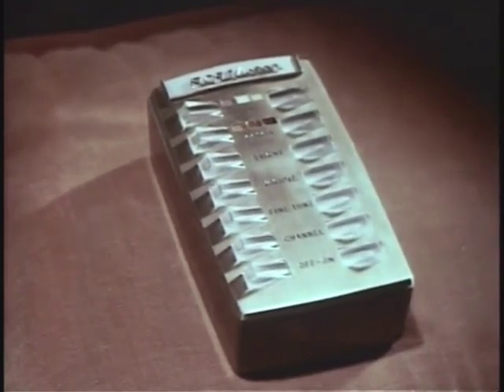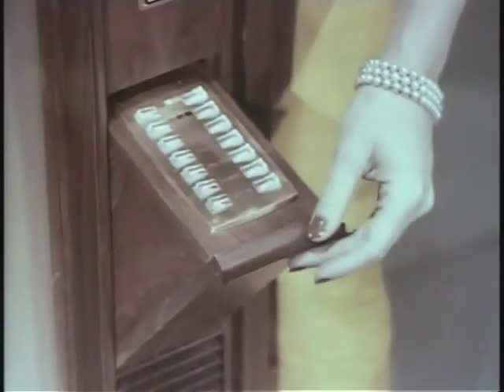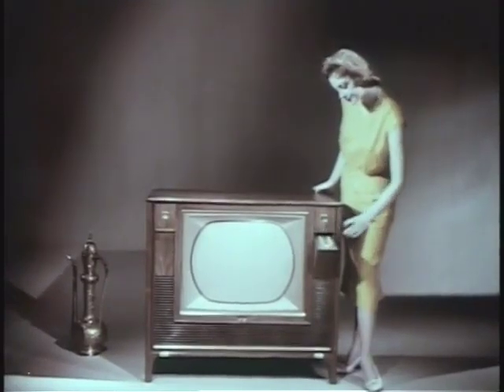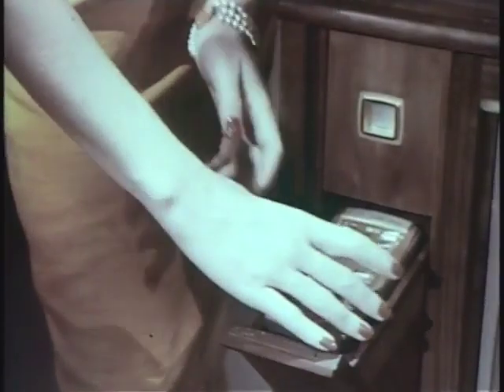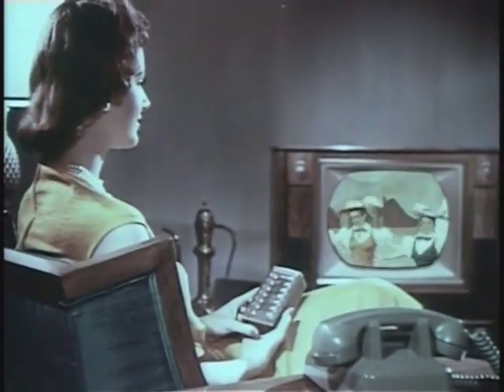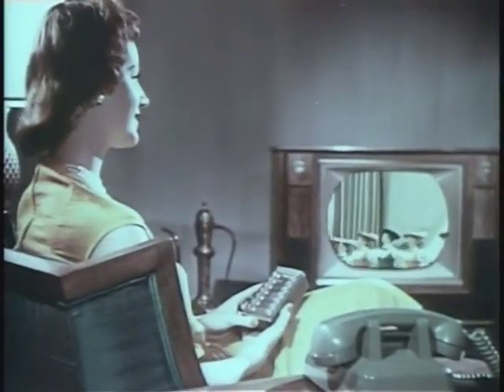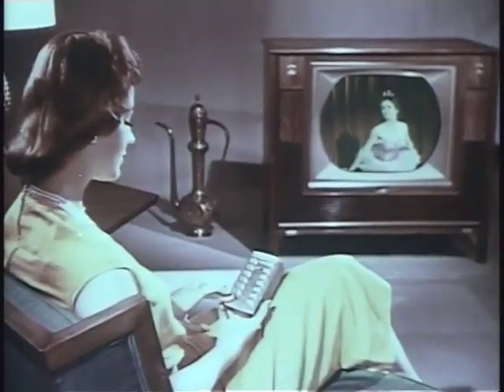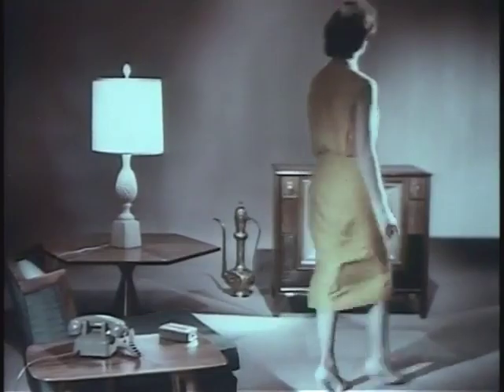THIS Was The Most Powerful Home Device In 1961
That's my opinion. It gave homeowners power over what they did with their time in front of the TV. It terrified advertisers. The invention of the television remote control represented a huge shift in how people interacted with their televisions, giving them much greater control over their viewing experiences.

Before the remote control, changing channels or adjusting the volume required getting up and manually interacting with the television set. This meant that few people did it and the result is that most viewers watched a single channel for long periods even if they weren't fully engaged with the programming.

With the introduction of the remote control, viewers could easily switch between channels, adjust the volume and access other features like color and brightness controls without leaving their seats.

Over time the remote control has also evolved to control other devices, like DVD players, home theater systems and certain types of lighting giving people even more control over their home environments.

The first commercial television remote control, known as the "Lazy Bones," was developed by Zenith Radio Corporation in 1950. However, it was connected to the television by a wire, which people found to be a tripping hazard.

Zenith created the first wireless TV remote, the "Flash-Matic" in 1955. It worked by shining a beam of light onto photo cells in the corners of the television screen which would interpret the signals and change the channel or volume accordingly.

Following this Zenith, improved on the design in 1956 with the "Space Command" remote, which was the first to use ultrasonic technology. The remote would emit high-frequency sounds, beyond the range of human hearing, to control the TV. This remote didn't require batteries, which was a major selling point at the time.

The TV remote control shown in this 1961 video was based on the Zenith technology, specifically the ultrasonic technology used in the "Space Command" remote. It had no wires and didn't need batteries. Instead it had small aluminum rods inside that were lightweight and would resonate at certain frequencies when struck by a small hammer connected to the buttons on the remote. There were different rods for each function (such as volume up, volume down, channel up, channel down, etc.).

When you pressed a button, the hammer would strike the rod and cause it to emit an ultrasonic sound, which is a high-frequency sound beyond the range of human hearing. The TV had a microphone that would pick up these sounds and interpret them as commands. The TV had a set of tunable resonant circuits, one for each remote function.

When the sound from a rod resonated with a circuit in the TV, it would interpret the command and carry it out (changing the volume, changing the channel, etc.).

While this system worked fairly well, it had some quirks. For instance, certain other sounds could accidentally trigger the TV, such as the jingling of dog tags or the clinking of certain types of glassware. It wasn't until infrared technology became more prevalent in the 1980s that these issues were largely resolved.

The ability for viewers to change channels or fast-forward through commercials using their TV remotes is a concern for advertisers. This practice is often referred to as "ad-skipping" or "zapping," and it can significantly impact the effectiveness of advertising campaigns.

The concern became particularly pronounced with the advent of Digital Video Recorders (DVRs) and Video On Demand (VOD) services, which allow users to record shows and then watch them later, often with the ability to fast-forward through commercials.

Advertises obviously didn't like the remote control and the power it gave viewers to shut off the commercials. In response, they developed several strategies.

Some advertisers turned to product placement or integrated advertising, where products were woven into the storyline of a show. This method makes it impossible for viewers to skip the advertisement without missing part of the content.

Advertisers also created more engaging commercials that viewers might want to watch rather than skip.

Advertisers also created shorter ads that were less likely to be skipped. An example of this was the rise of "bumper ads," which were typically six seconds long.

With the rise of internet-connected "smart TVs" and streaming services, advertisers garnered data about viewing habits, which they used to target their ads more effectively.

I would like to thank those who place their advertising on my video. Google Smart TV. TV remote. Shop 4k TV. TV C. Wi-Fi TV. Spectrum URC1160. Google TV remote. Remote Google TV. Google android TV remote. XFINITY voice remote.